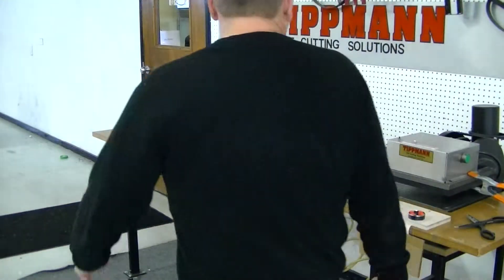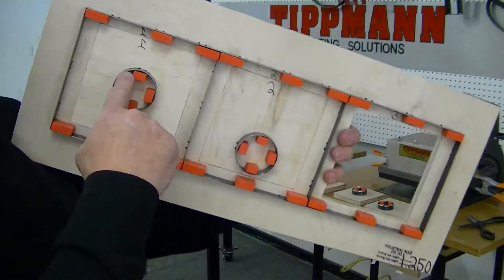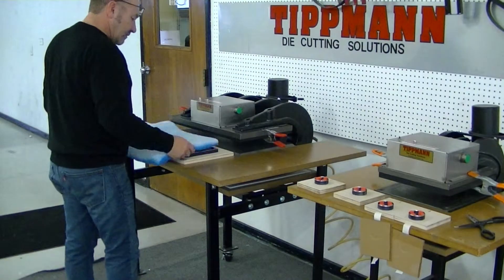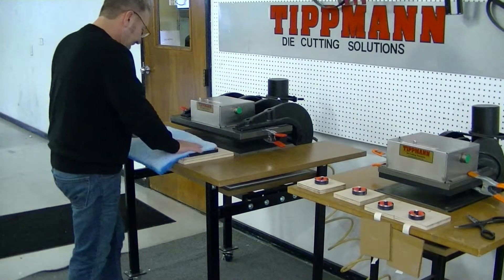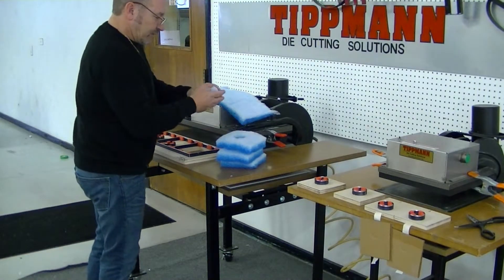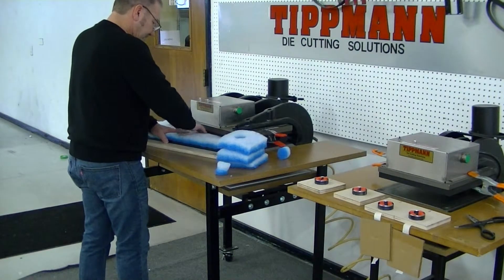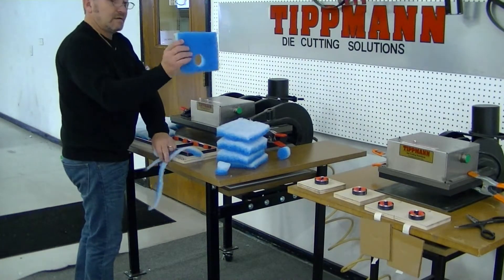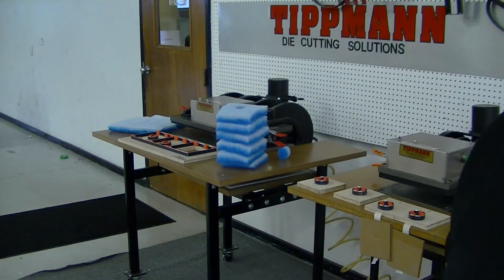Clicker 1500 cutting fiberglass fuel filter using a.937" steel rule die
Don demonstrates the Tippmann Clicker 1500 steel rule die cutting press cutting  fiberglass insulation using a .937 steel rule cutting die.